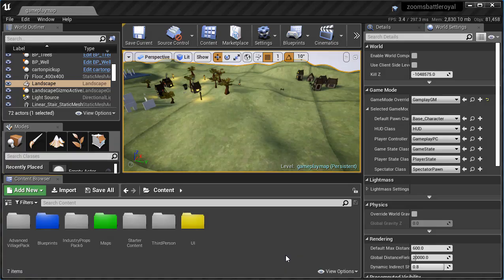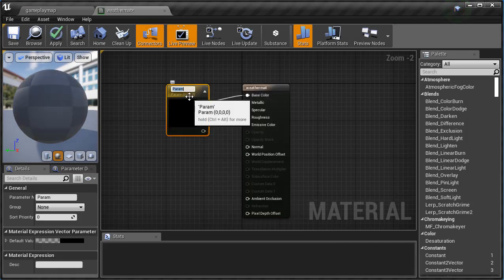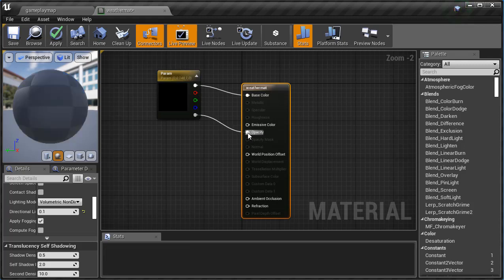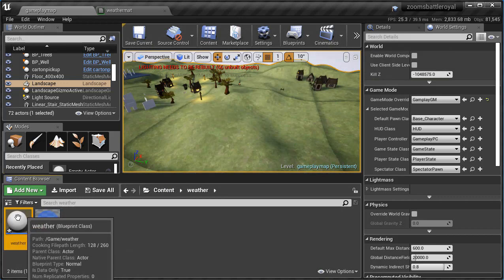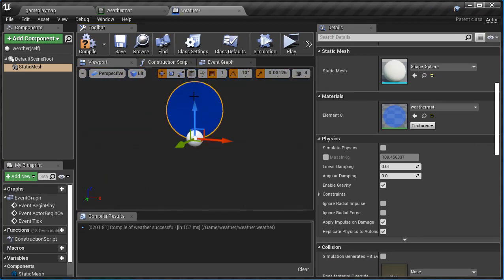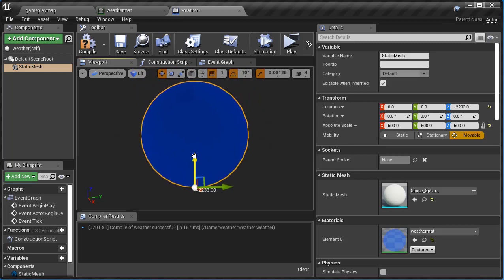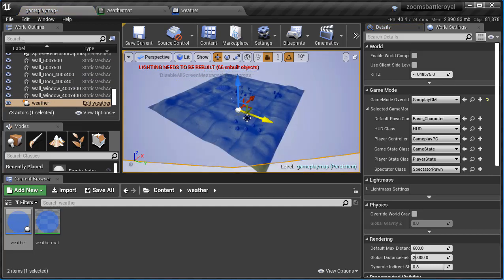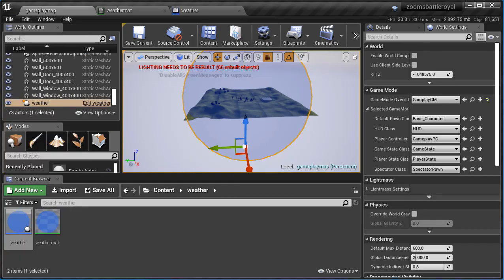How To Make a Simple Battle Royale in Unreal Editor: Lesson 20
Create Weather Sphere

Students and Staff at PlanetBravo's Techno-tainment Camp in ... Learn more about camp